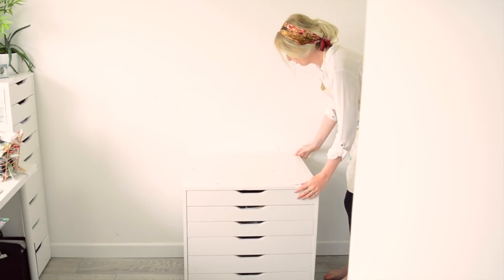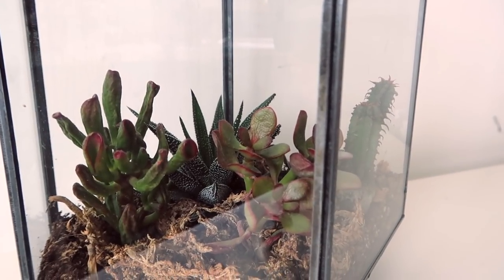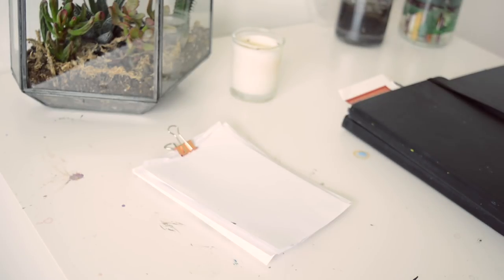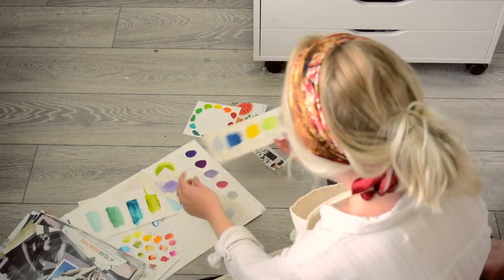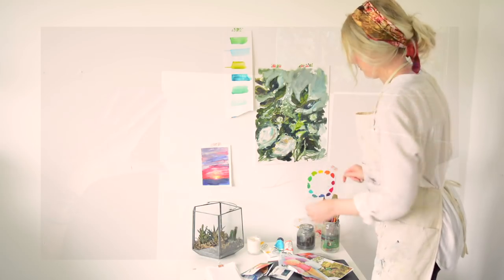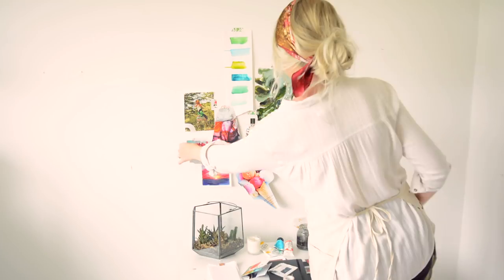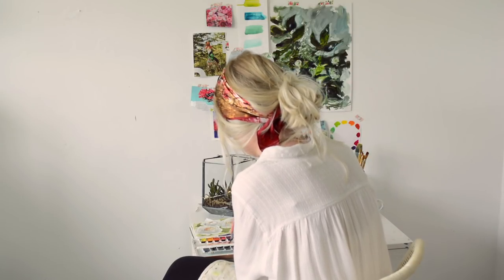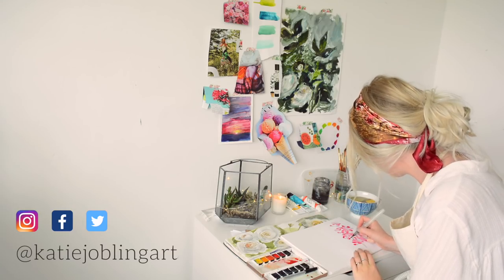How To Create a Cosy Studio ON A BUDGET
I hope this inspires some of you to create your own little studio or place of creative pursuit.